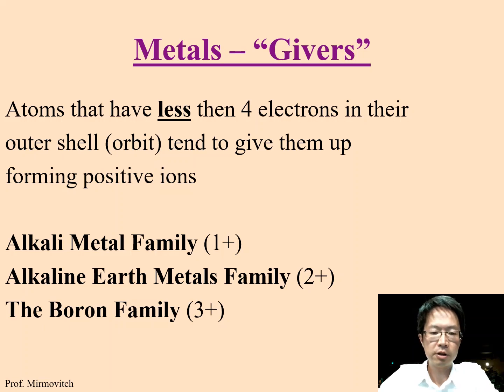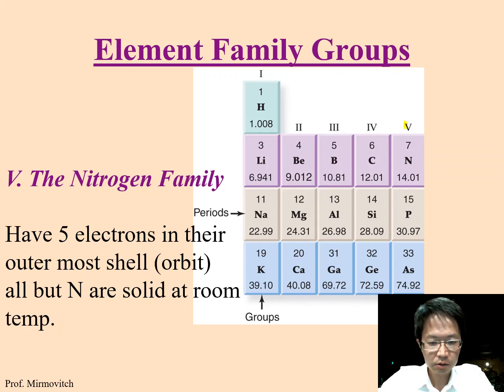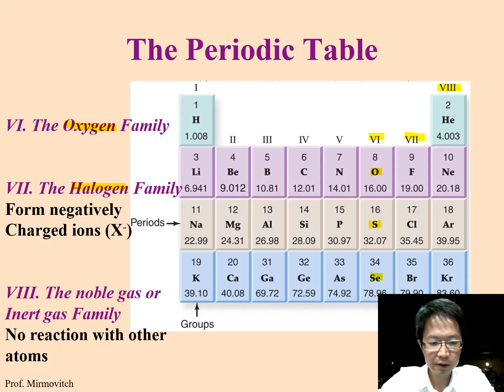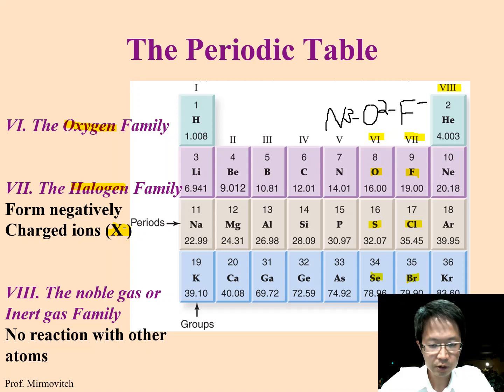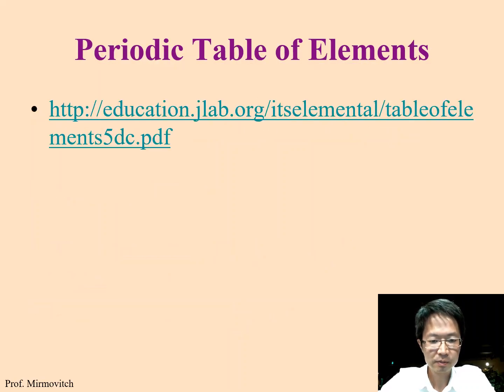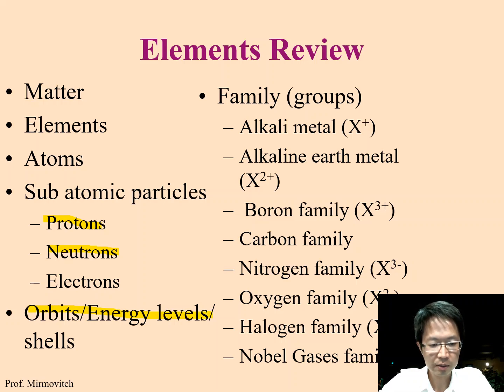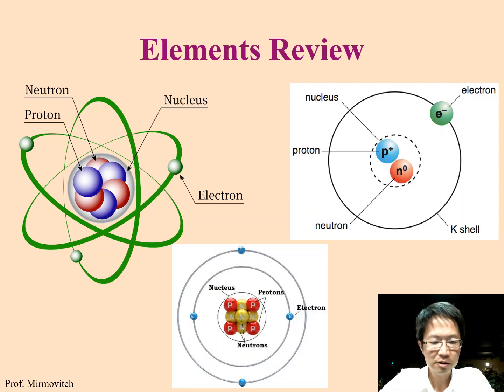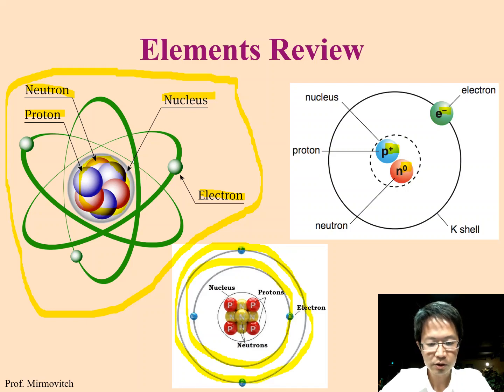Module 2.1 Matter Elements and Atoms with narration 4/4